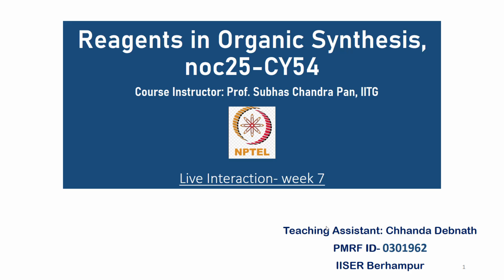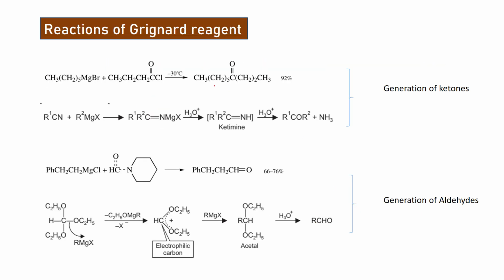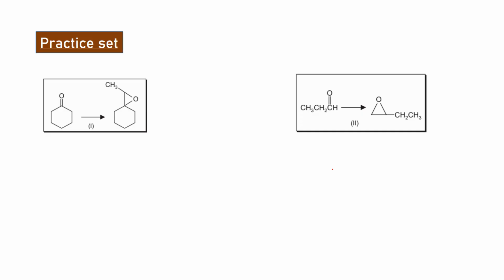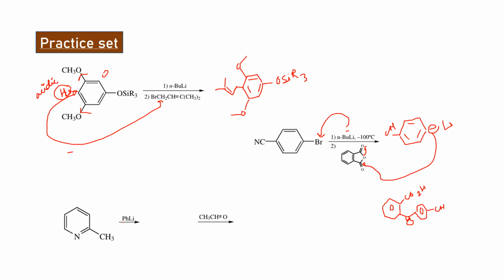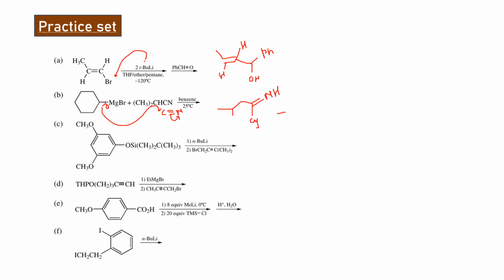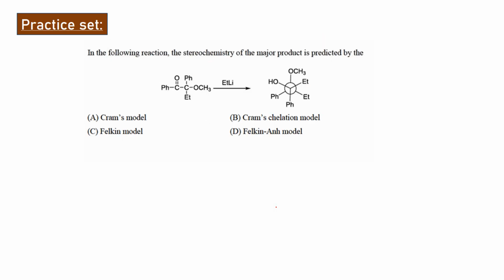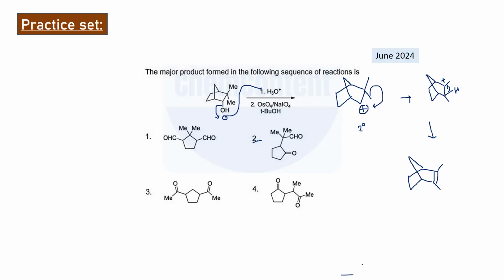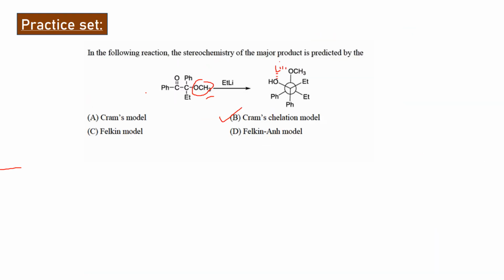Week 7- Reagents in Organic Synthesis, noc25-CY54, 2025